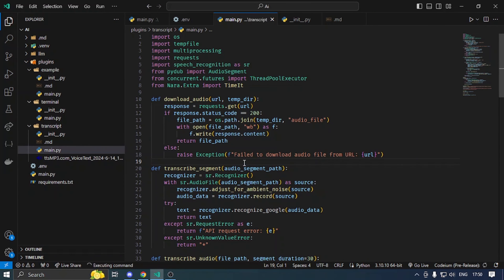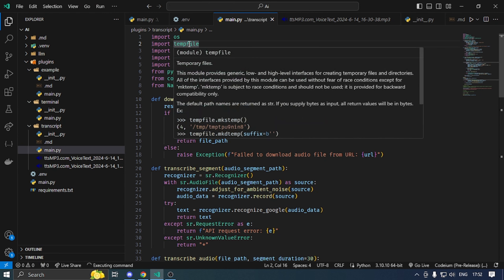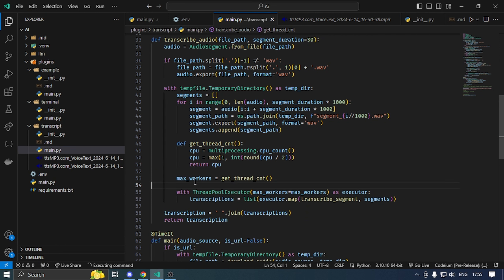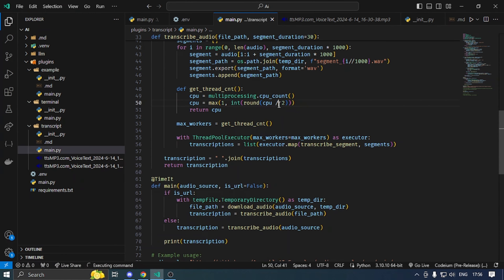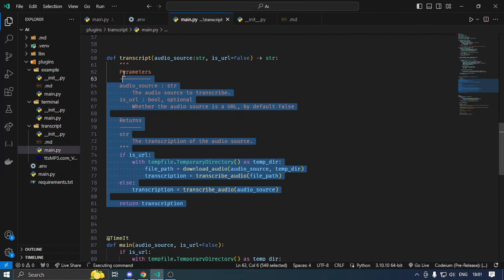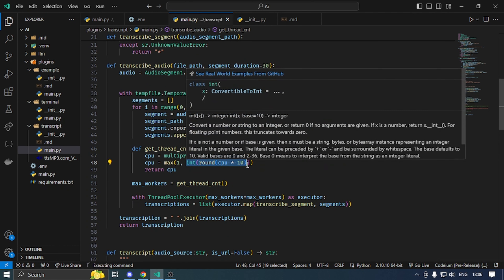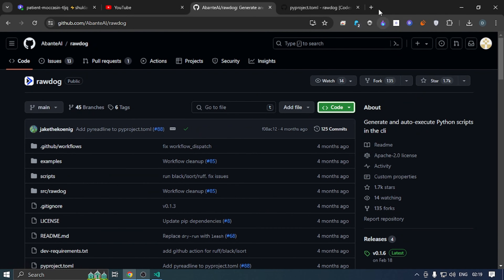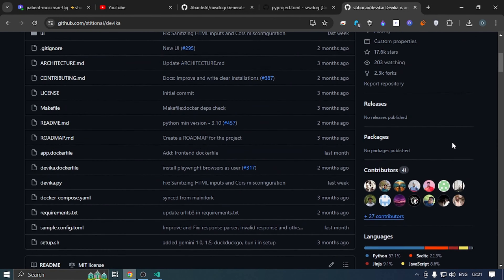Efficiently Transcribing Audio Using Python: A Comprehensive Guide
Thank you for being a part of this journey!

Description:
In this video, we dive into creating a powerful AI agent for transcribing audio using various tools. We explore the step-by-step process of dividing long audio files into manageable segments for transcription, leveraging the Speech Recognition module. This guide covers essential techniques to optimize the transcription process, including using threading for faster performance. Learn how to handle temporary file storage, initialize recognizers, and employ threading to maximize CPU efficiency. We also discuss a project inspired by the concept of self-correcting agents for task execution. By the end of this video, you'll be equipped with the knowledge to implement efficient audio transcription in your AI projects. Join us for an in-depth exploration of these techniques and enhance your AI toolkit!

Chapters:
1. Introduction to AI Agent for Audio Transcription
2. Tools and Modules Required
3. Dividing Audio Files into Segments
4. Implementing Speech Recognition
5. Handling Temporary Files
6. Optimizing Transcription with Threading
7. Example Code Walkthrough
8. Project Inspiration: Self-Correcting Agents
9. Conclusion and Next Steps